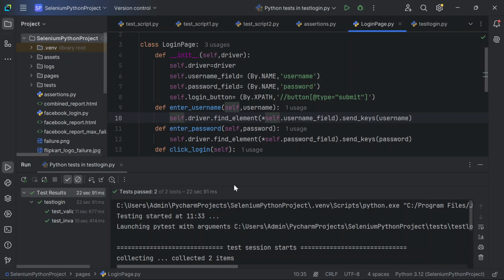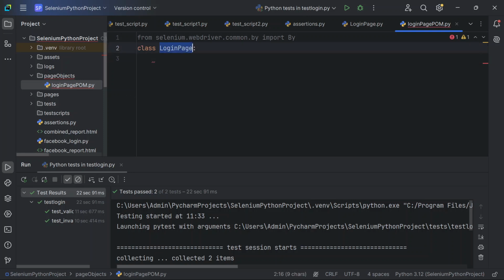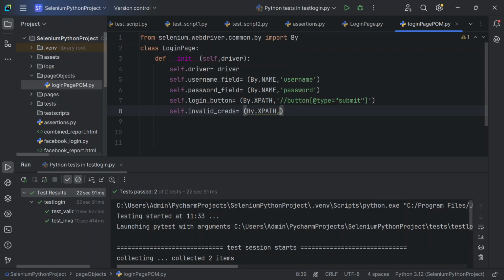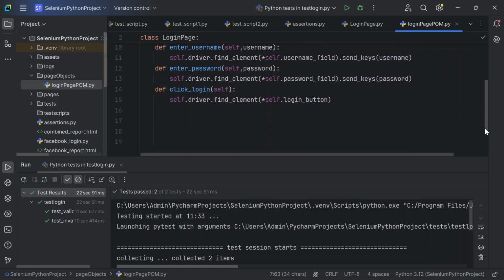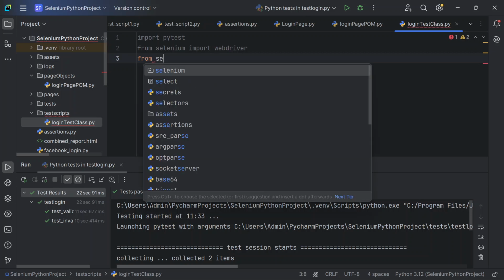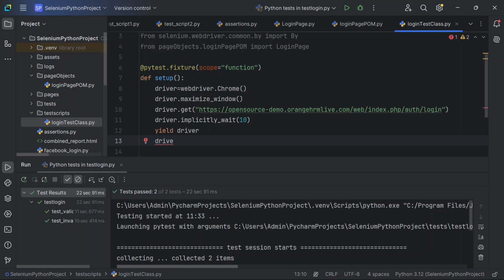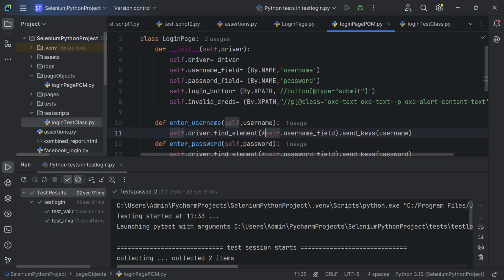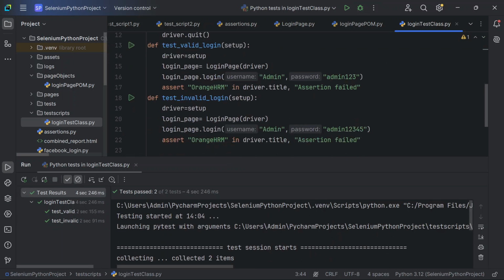🔥 Master Selenium POM in Python! 🚀 Automate Test Cases Like a Pro (Step-by-Step Guide)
🚀 Master Selenium Page Object Model (POM) in Python – Automate Test Cases Like a Pro!
Are you struggling to maintain and scale your Selenium test automation scripts? The Page Object Model (POM) is here to save the day! In this power-packed tutorial, we’ll show you how to implement POM in Selenium using Python to create efficient, reusable, and maintainable test automation scripts.

This video is perfect for QA Engineers, Test Automation Enthusiasts, and Developers who want to level up their Selenium skills and build a robust automation framework. Whether you’re a beginner or an experienced tester, this step-by-step guide will help you master POM design pattern and take your test automation to the next level!

🔥 What You’ll Learn in This Video:
✅ Introduction to Page Object Model (POM) – Why it’s essential for test automation
✅ Advantages of POM – How it makes your test scripts scalable and maintainable
✅ Setting Up Selenium with Python – Installing dependencies & configuring your environment
✅ Building a Page Object Model (POM) Framework – Structuring your project efficiently
✅ Writing Clean & Reusable Test Scripts – Best practices for automation success
✅ Live Coding & Real-World Examples – Watch & learn with practical demonstrations
✅ Bonus Tips & Tricks – Avoid common pitfalls in automation testing

🛠️ Technologies Used:
✔️ Selenium WebDriver
✔️ Pytest / Unittest
✔️ Data-Driven
✔️ Object-Oriented Programming (OOP) Principles

🎯 Why Use the Page Object Model (POM)?
✅ Better Code Maintainability – Modify elements without affecting test scripts
✅ Reusable Components – Avoid duplicate code and improve efficiency
✅ Scalability – Easily extend the framework for larger projects
✅ Readability & Modularity – Keep tests structured and easy to understand

By the end of this tutorial, you'll have a fully functional POM-based test automation framework ready to use in real-world projects!

📌 Resources
🔗 Official Selenium Python Documentation and Site for testing